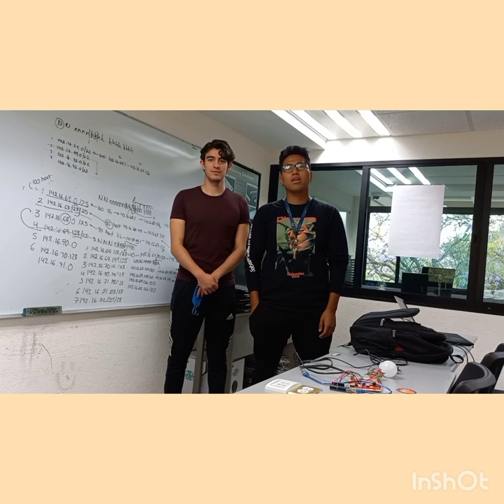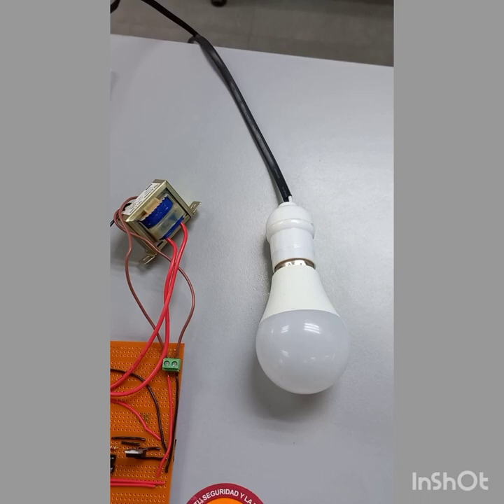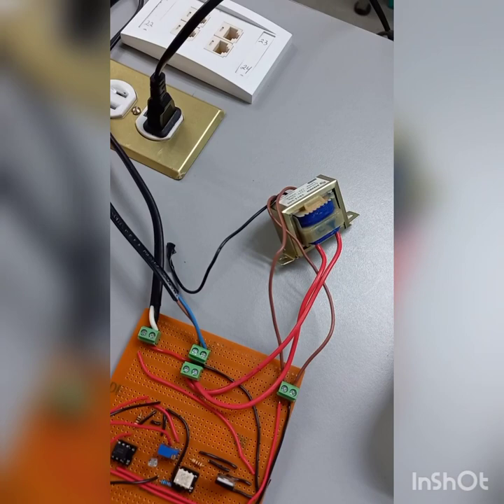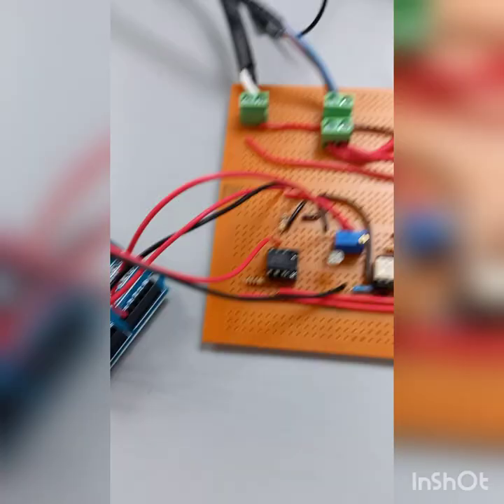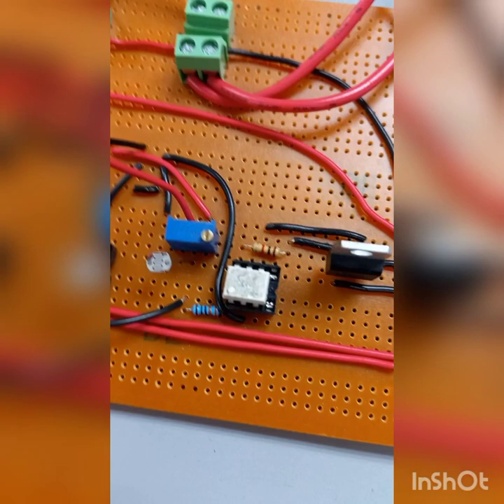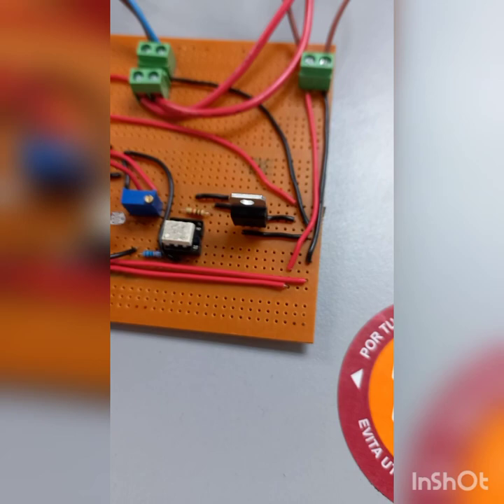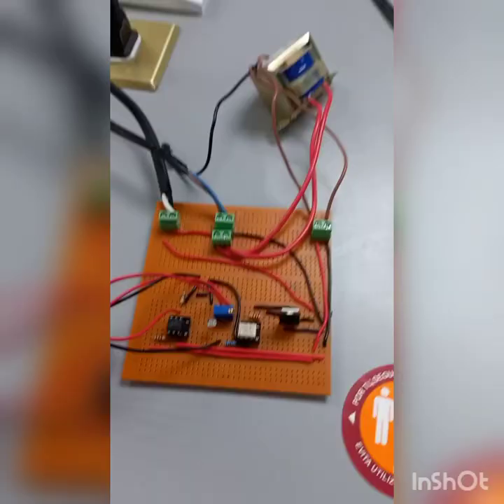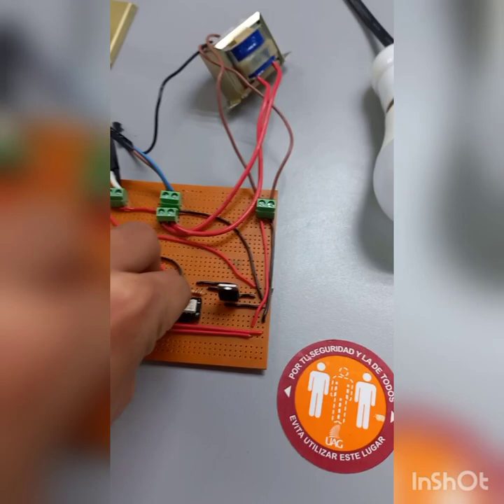AC Light Dimmer With TRIAC